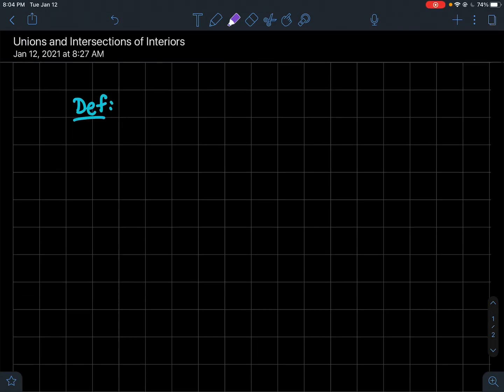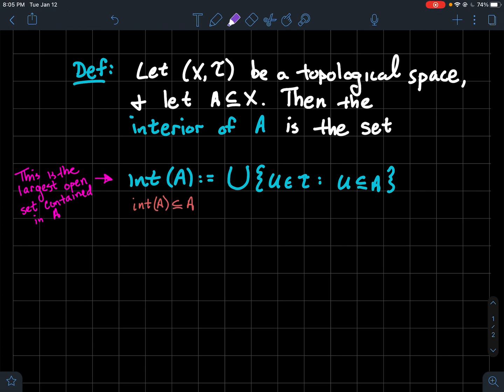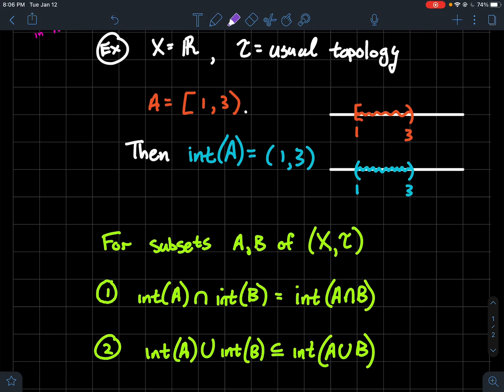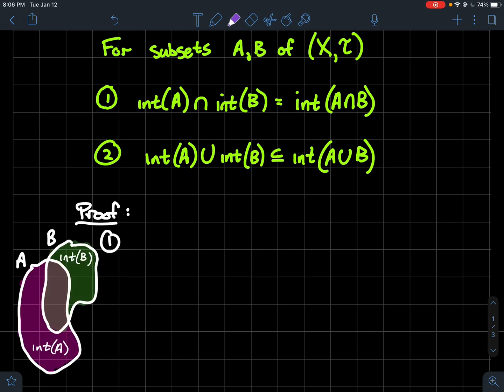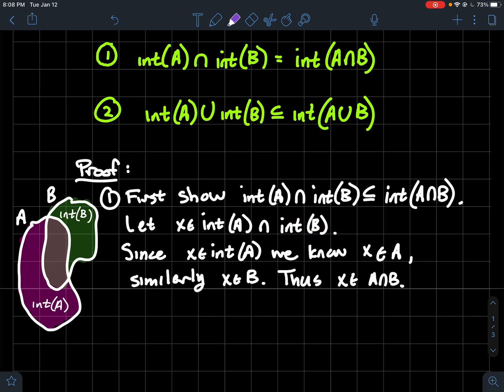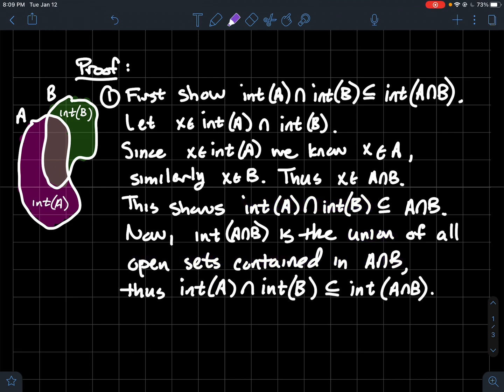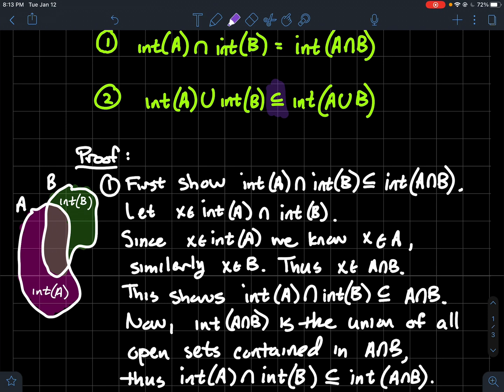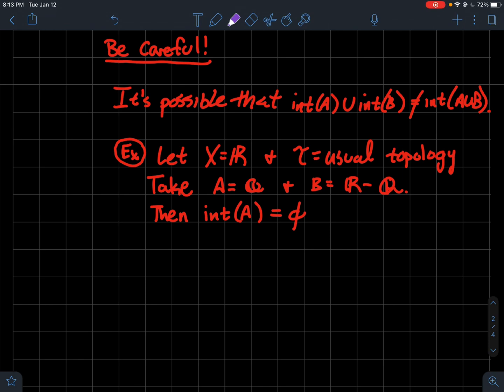Unions and Intersections of Interiors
Let A be a subset of a topological space (X, T). Recall the interior of A is the largest open set that is contained in A. Denote the interior of A by int(A). We show that for two subsets A, B of a topological space, the intersection of int(A) with int(B) is the same as interior of the set “A intersect B”. We also show that the union of int(A) with int(B) is a subset of the interior of the set “A union B”. Finally we give an example to show that the union statement need not yield an equality.